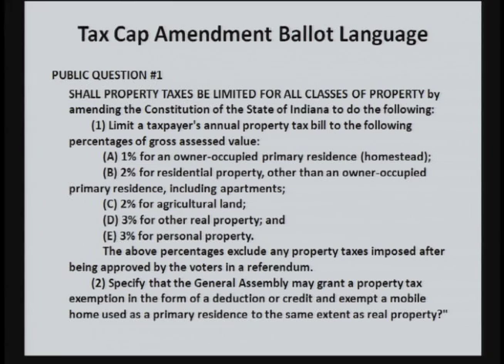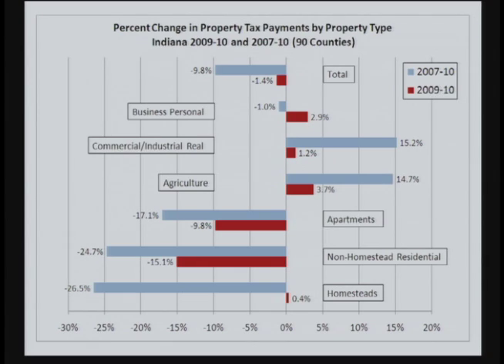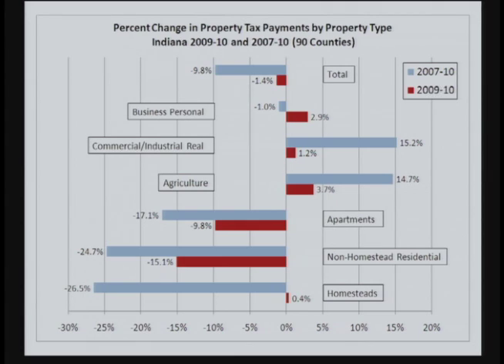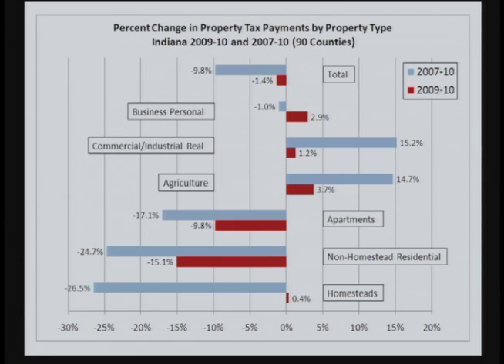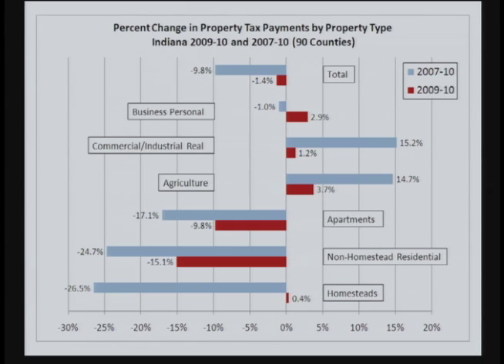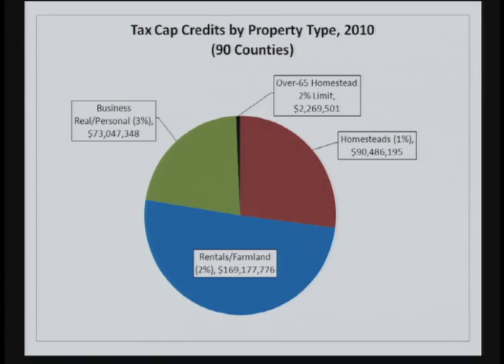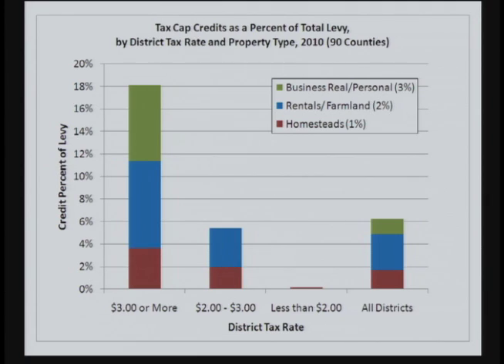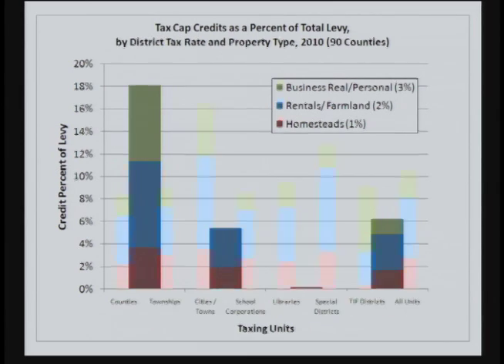On Local Government: Tax Cap Referenda November 2, 2010, Pt. 2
This is the first installment of a six-part series for September, 2010 entitled "On Local Government" with Larry DeBoer, Purdue University Agricultural Economist. This episode is the second part of a discussion of Indiana's Tax Cap Referenda on November 2, 2010.